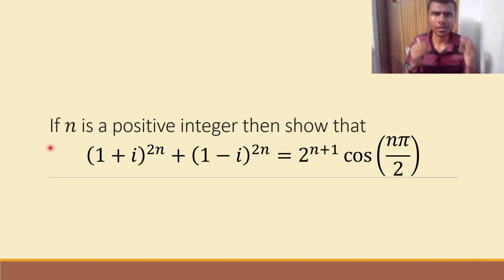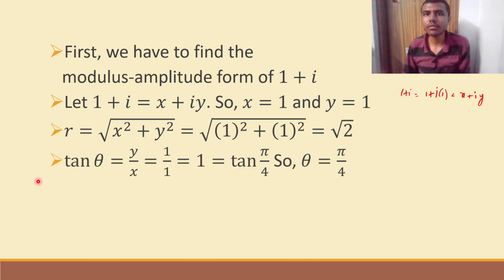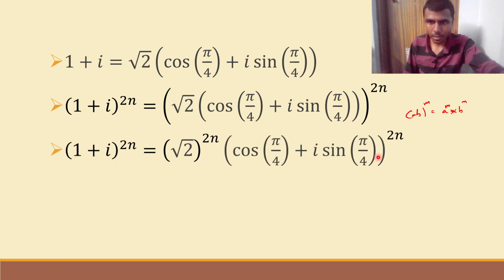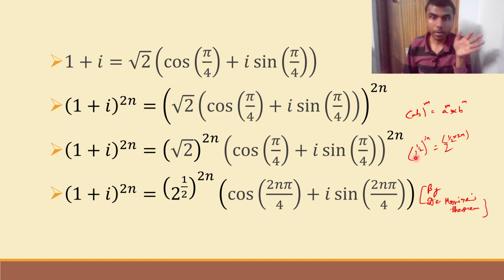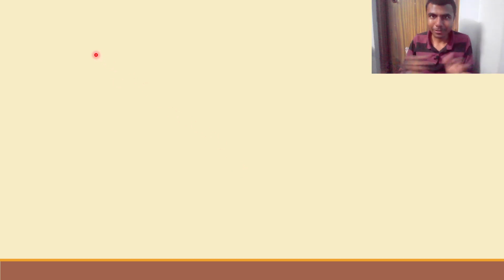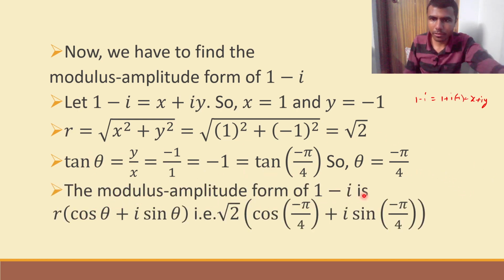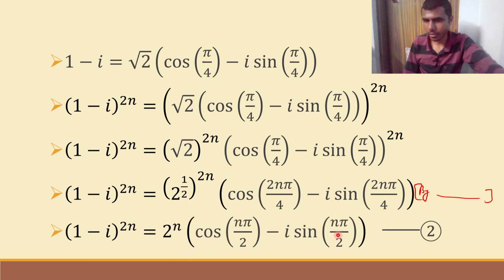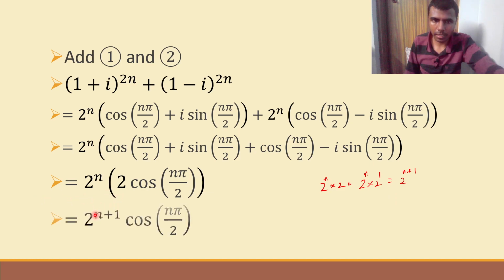De Movire's Theorem 7 marks Q2 | (1+i)^2n + (1-i)^2n = 2^(n+1) cos(n𝜋/2)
If n is a positive integer then show that (1+i)^2n+(1-i)^2n=2^(n+1)cos(n Pi/2)
De Movire's Theorem Exercise 2a